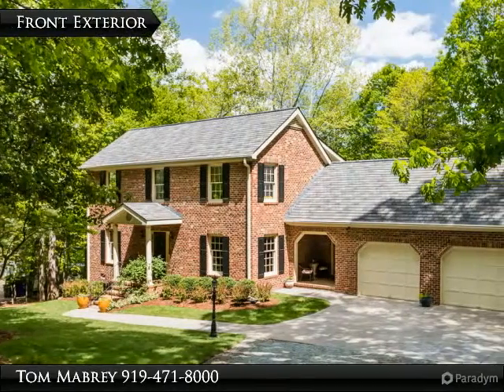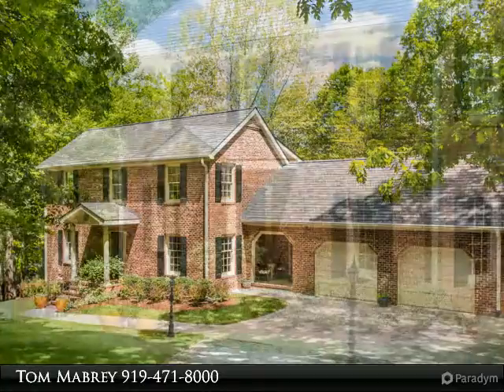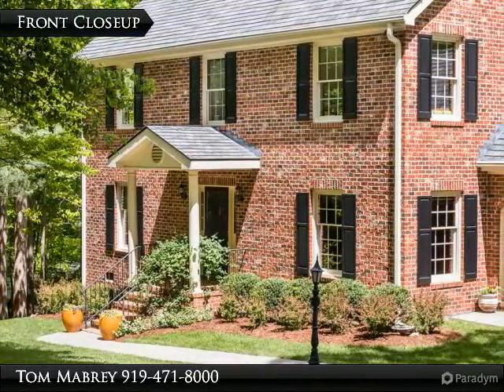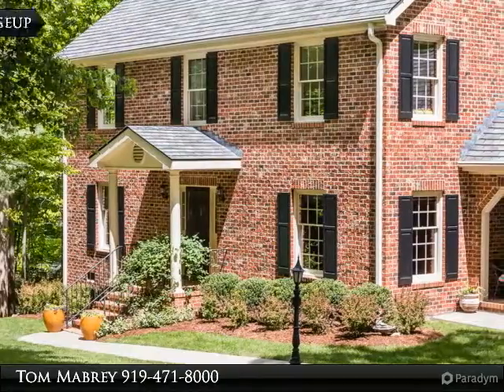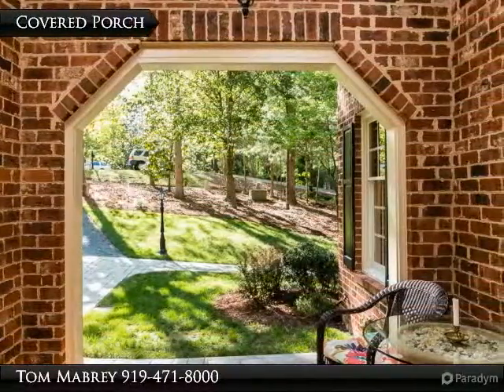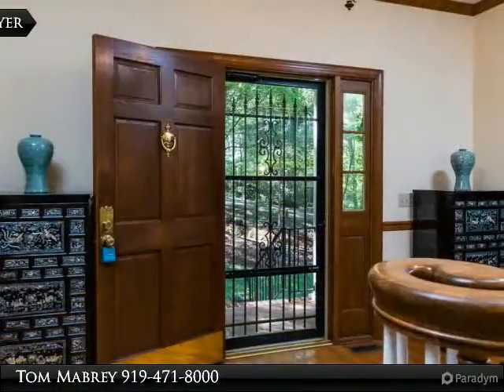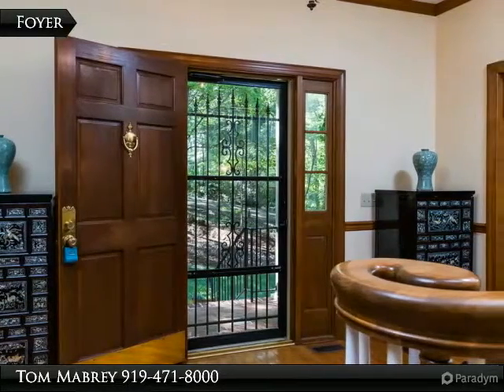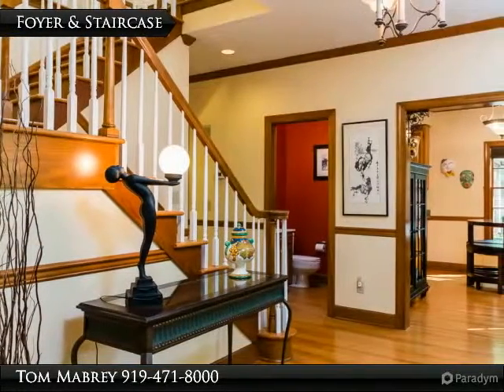Welcome to 110 Fieldstone Court!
Great opportunity in Chapel Hill's Stoneridge! This brick classic Colonial home is situated on a large lot in a Cul de sac and has a Geothermal HVAC system for great utility savings. Use the earth to heat & cool the home! Enjoy the great screened porch & deck, sunroom & beautiful grounds. This warm home is just waiting for you to put your special décor touches on it & make it a perfect place to call home. Close to both Duke & UNC & walk to the community pool/tennis courts. Walk/run/bike into the nearby Duke Forest & escape to the world of nature!

Presented By:
Tom Mabrey, Keller Williams Preferred